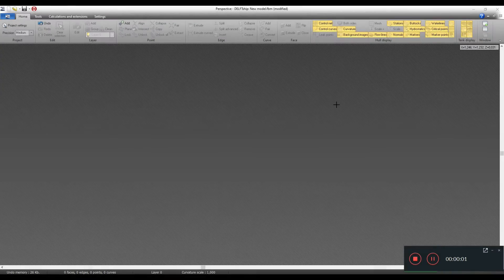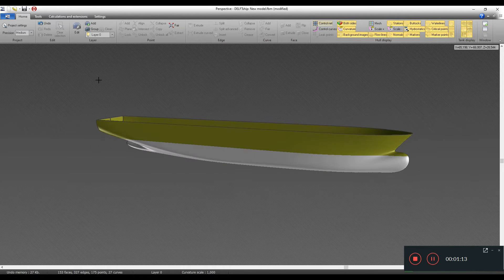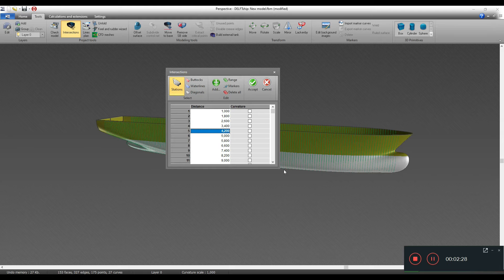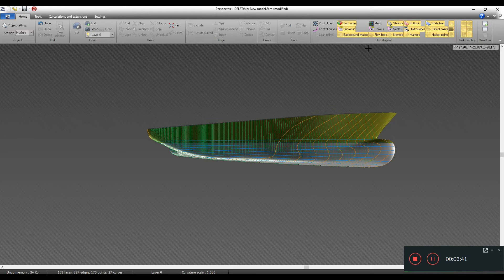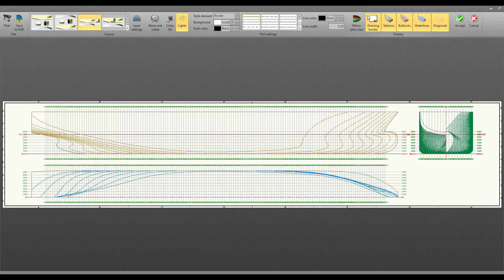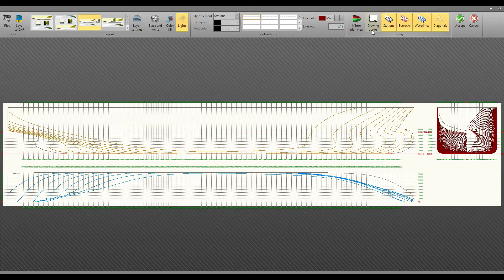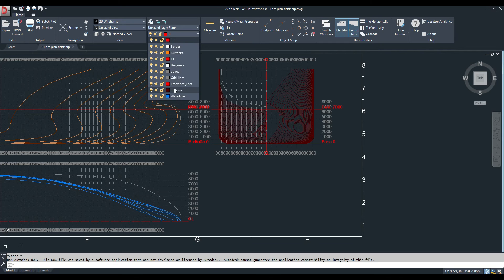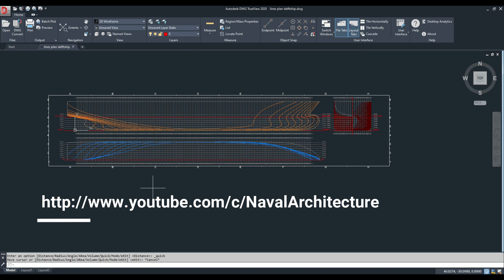How to make Linesplan using Delftship ship design software